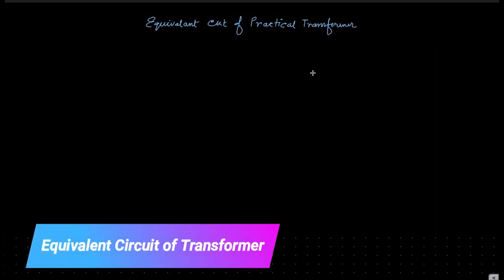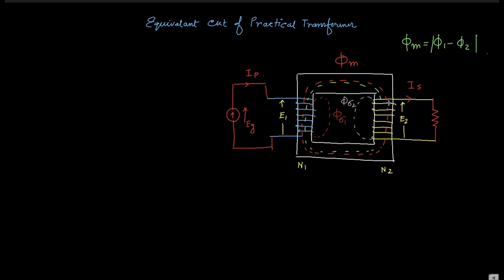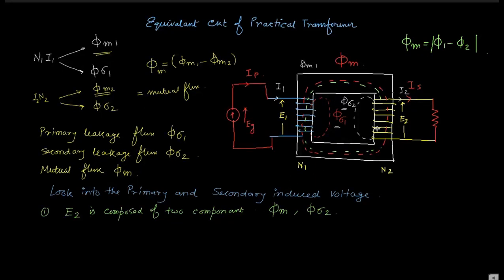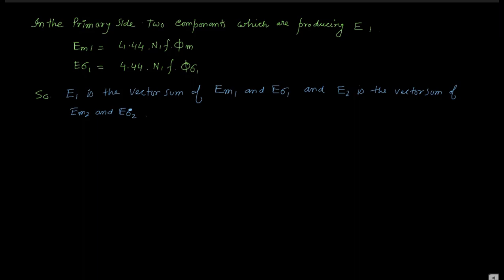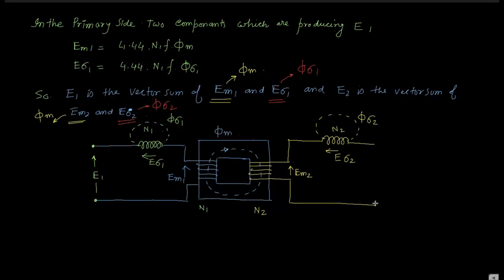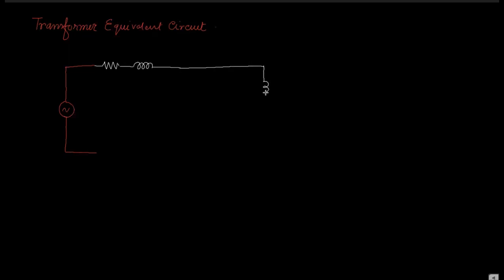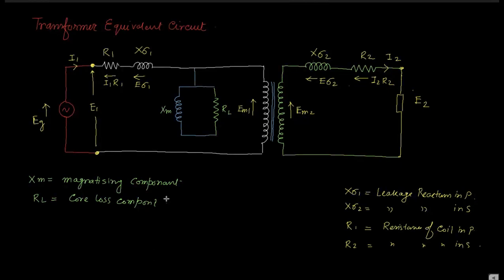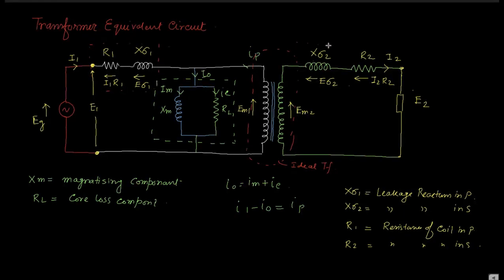Single Phase Transformer Equivalent Circuit | Live Class | ES EE 101 | Basic Electrical | MAKAUT